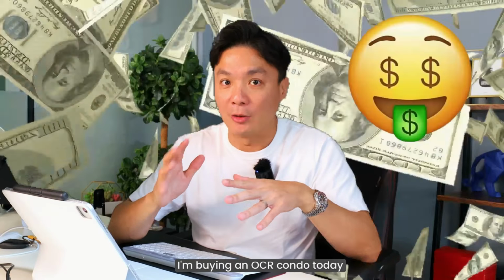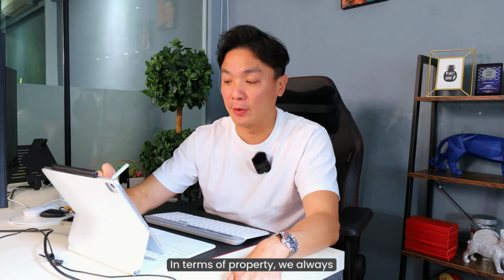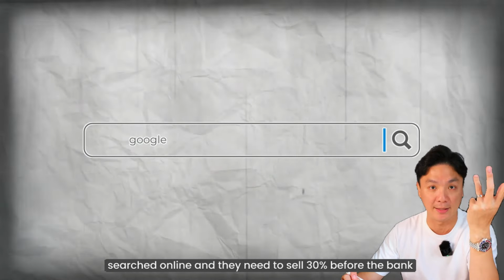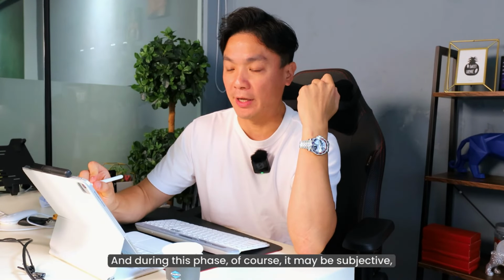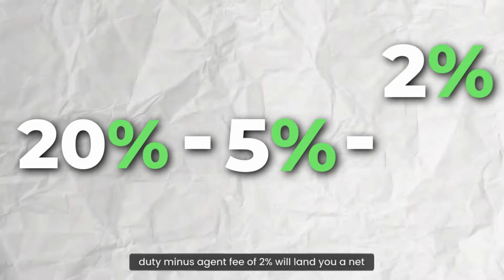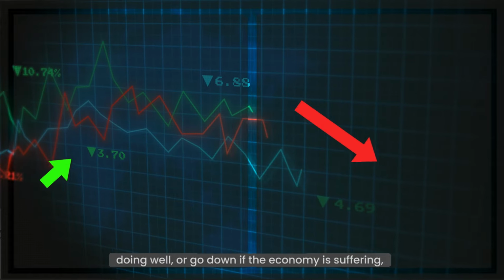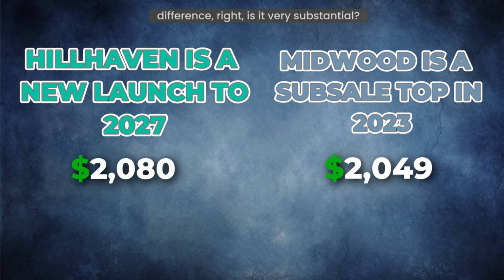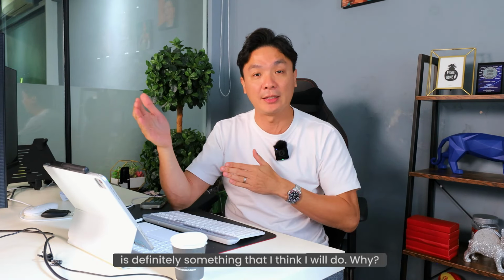What I Will Do If I Am Buying an OCR Property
Today we are going to talk about the things you should be doing before buying a OCR Condo. I will be discussing what are New Launch, Post Launch, Resale and Subsale, how they have behave historically and what you should do.

TimeStamp:
0:00 Introduction
2:05 Life stages of a property
3:26 Phases of a property life cycle
3:35 New launch phase
5:27 Post launch
6:18 TOP phase
8:59 What happens during resale phase after CSC
9:10 What is the behavior during different life stages of a property
12:10 What you should be doing if you are buying in 2024